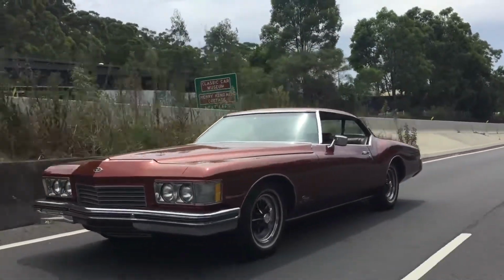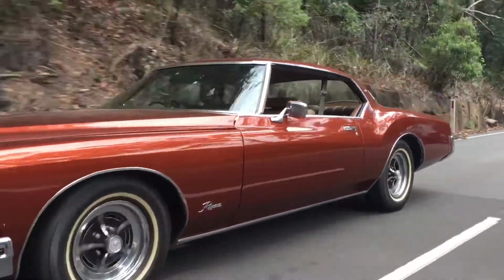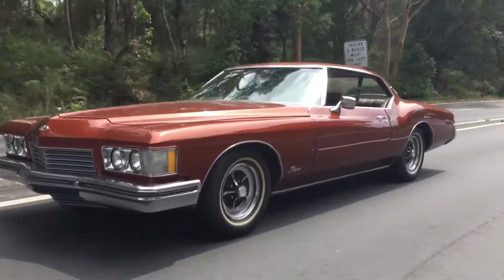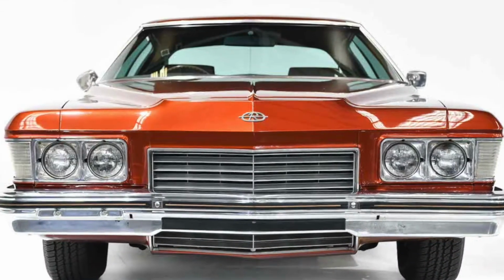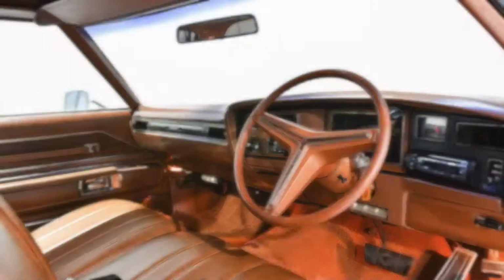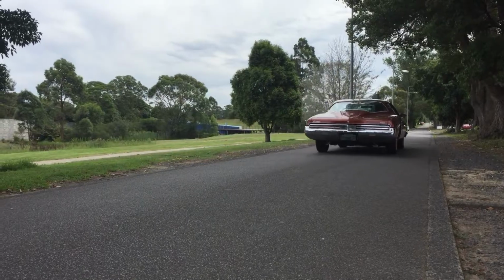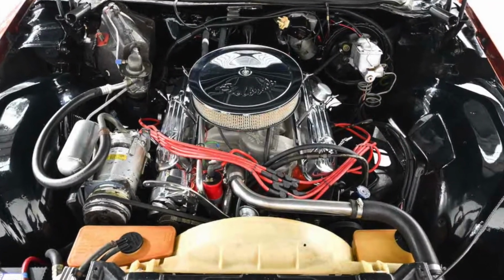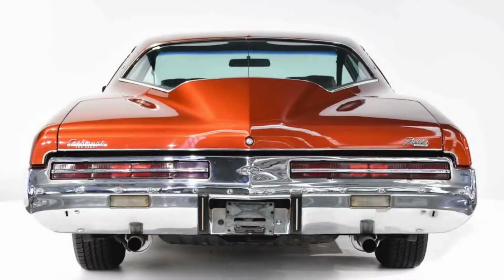Buick Riviera 1973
Boat tail Model
455 cu in 7.5L V8 producing 265bhp
Minor restorative work in 2014
New respray, new interior trim and a rebuilt engine
This Distinctive “ Boat tail “ appearance of a Riviera is one of Buicks greatest fames , this example of a Riviera 2 Door Coupe was imported into Western Australia in the 1990s having spent most of its life in the dry state of Las Vegas Nevada, USA. It has had 2 owners in Australia with the previous owner undertaking minor restorative work in 2014 to bring it back to tidy and a nice street cruiser. This included a new respray, new interior trim and a rebuilt engine. This vehicle comes with some receipts for works carried out.

A beautiful smooth and refined cruiser that’s a pleasure to drive you won’t see another one of these any time soon making for a rare practical collectable asset and makes a perfect collectable for someone who loves a classic cruiser that you rarely see on Australian roads

The Buick Riviera was launched as a stand-alone model in 1963. Buick had previously lent the Riviera name to its previous top of the range models with the term becoming synonymous with the highest level of prestige and luxury afforded to the Buick marque. In 1971 the Third-Generation models had received a significant styling change with the introduction of the “boat-tail” design.

This polarised opinion at the time meaning fewer were sold than previous generations and unlike its predecessors it came with only one power-plant option being the top of the range 455 cu in 7.5L V8 producing 265bhp.